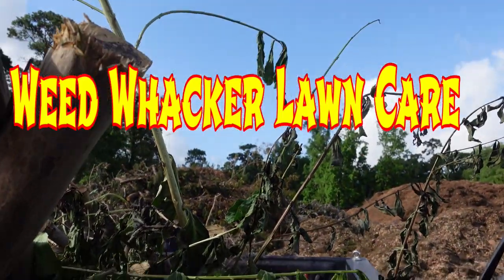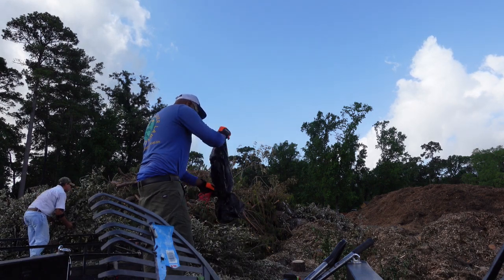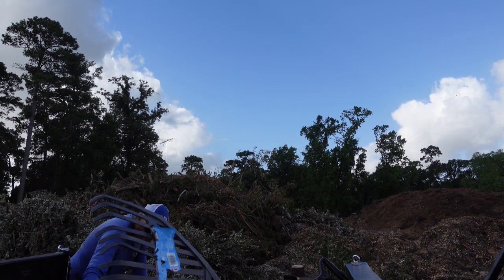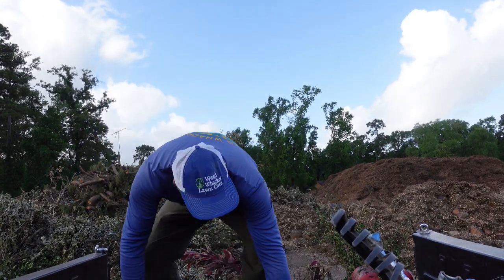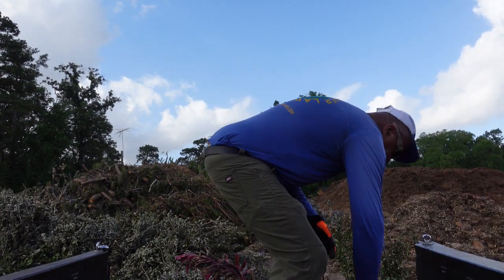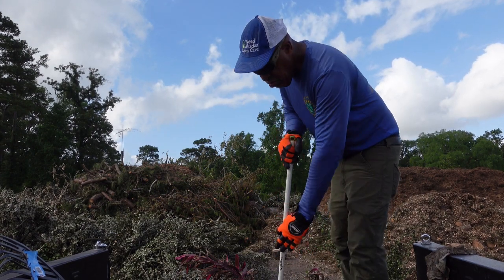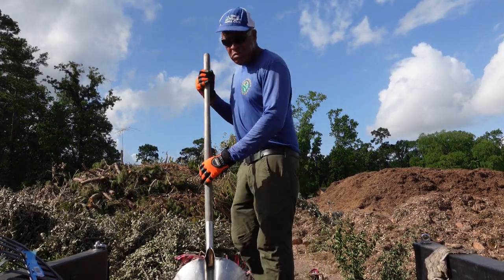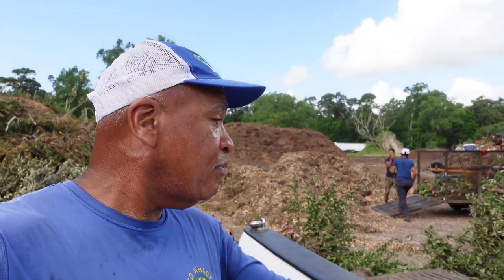CLEANING OUT THE BED OF TRUCK FROM TREE DEBRIS AND DIRT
In this video I'm sharing what I'm doing by cleaning out the bed of truck

FitVille Briskwalk

Get $20 off when you shop with this link